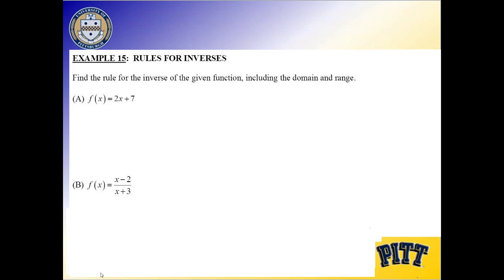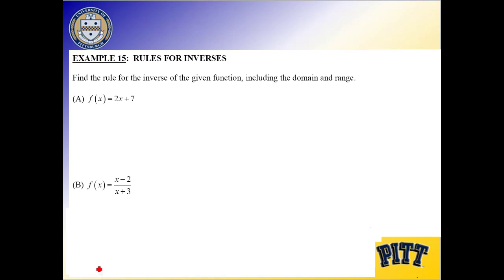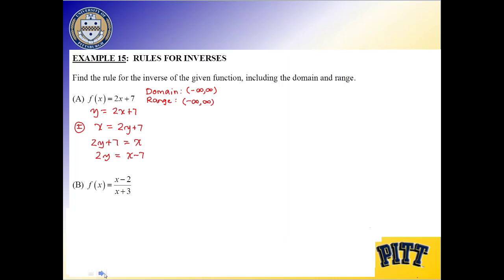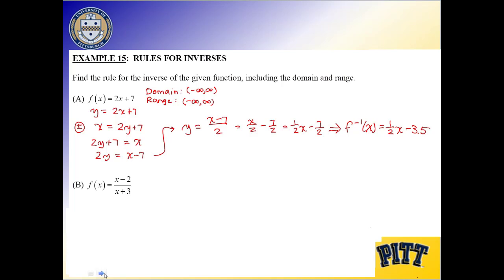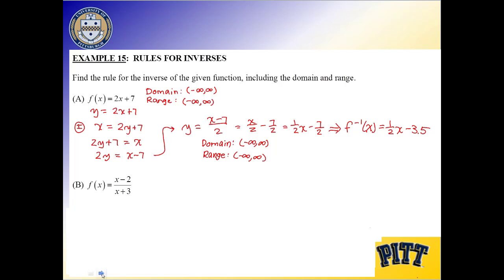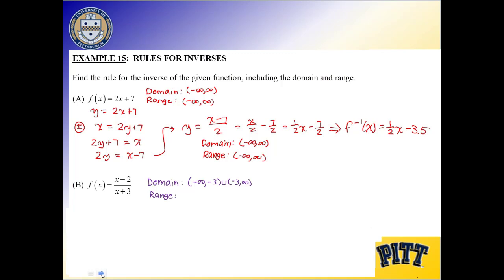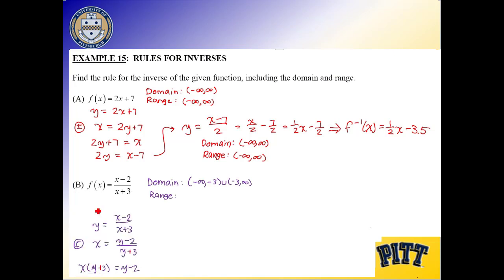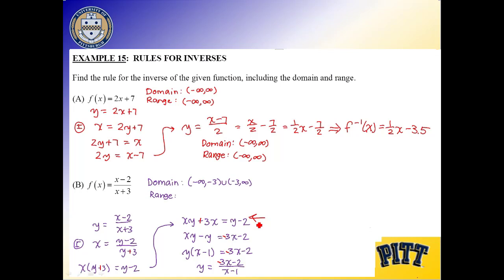MATH 0200: Chapter 1, Example 16